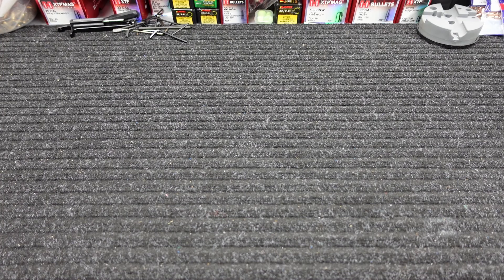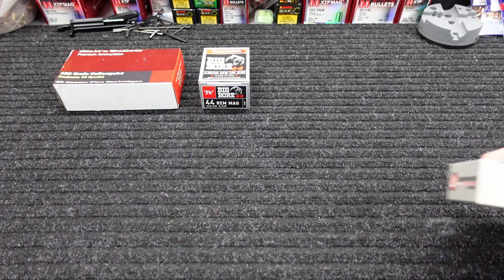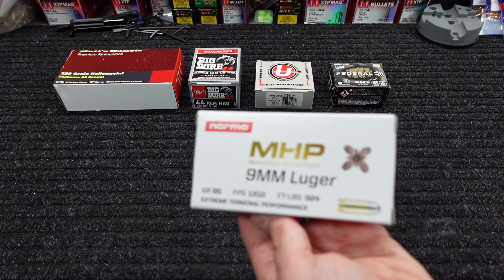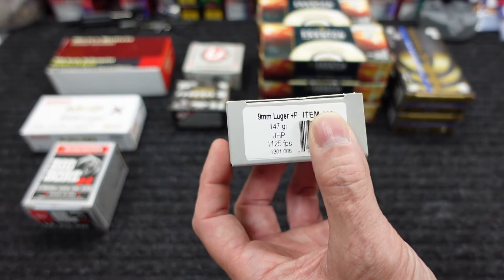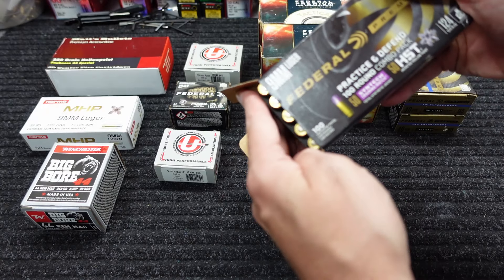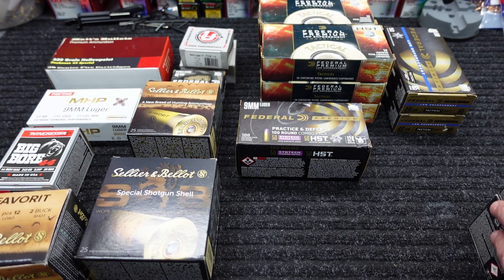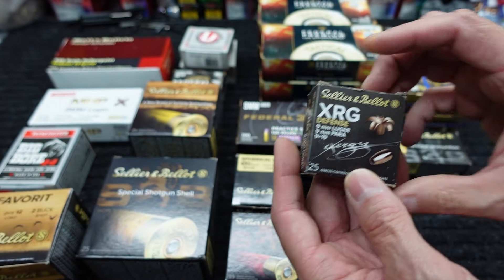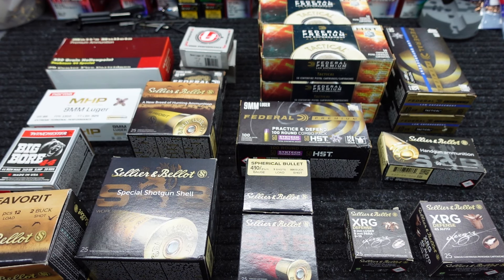Something "Special" on The Ammo Update!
Some pretty interesting finds this time on the ammo hunt. Still no signs of any shortage in sight!